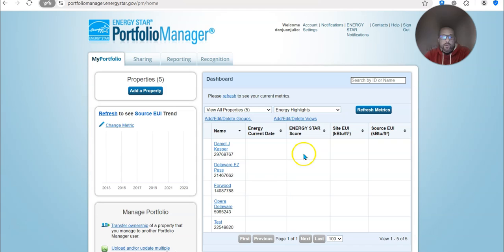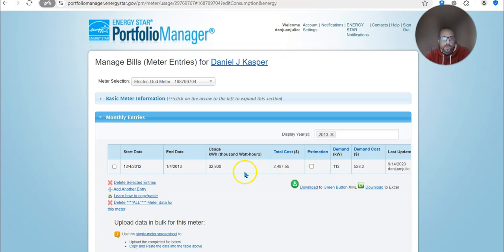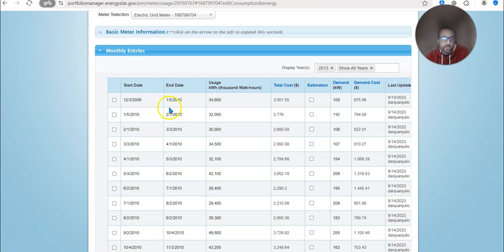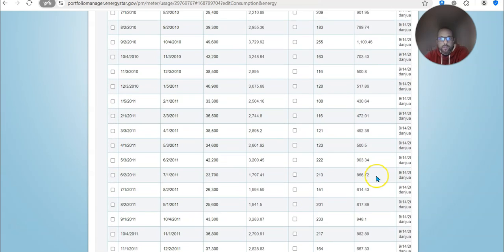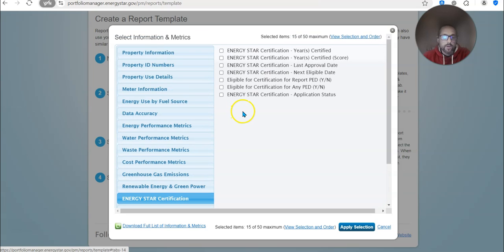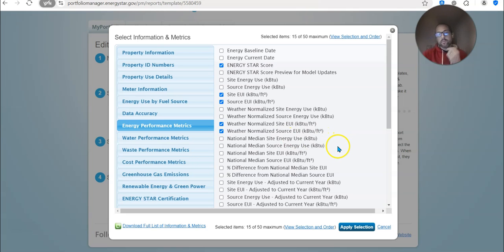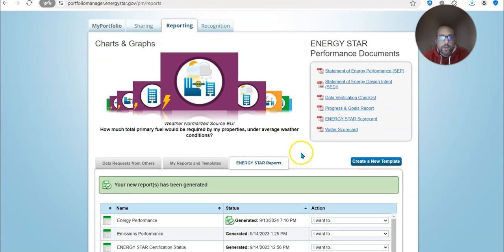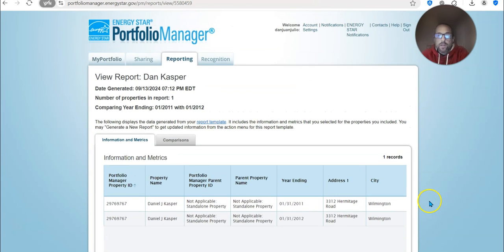NRG 250 Generate Custom Report on EPA Portfolio Manager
EPA Portfolio Manager, Energy Star, Custom Report Template, Utility Bill Analysis